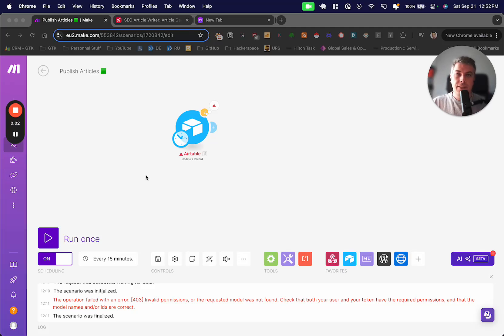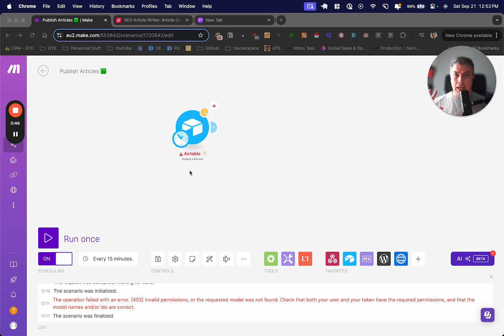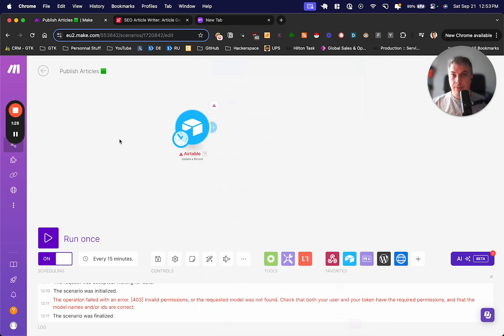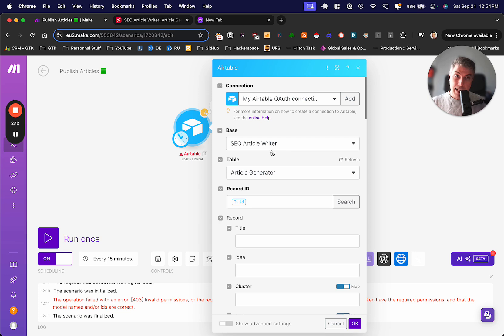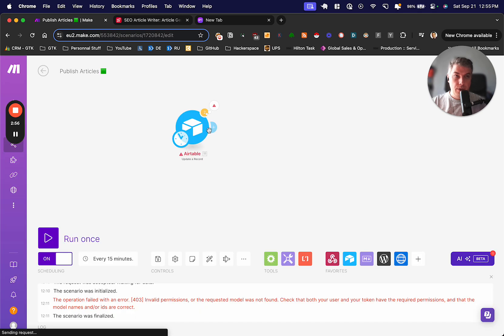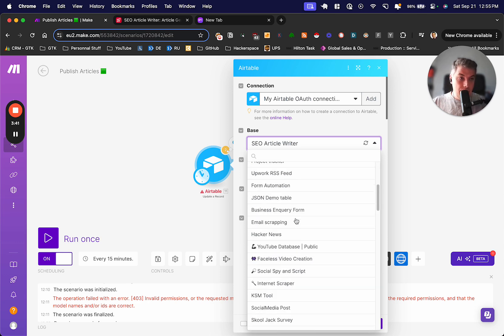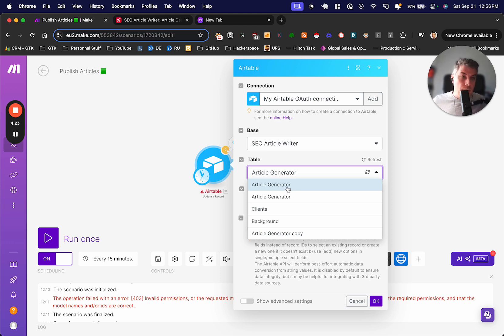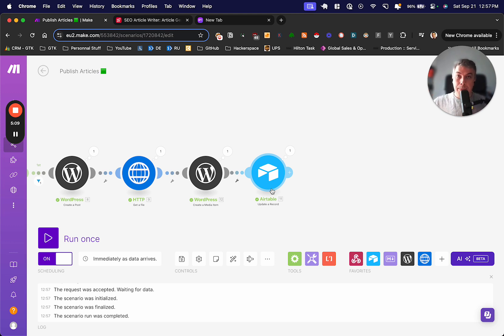Make.com: Airtable Error 403 Invalid Permission The Truth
🔥 Exclusive: Join the AI revolution! Get the blueprint + meet your future collaboration guild

Want to book a consultancy call with me and discuss how AI can sky rocket your productivity for yourself or your business?

In this video I'm explaining the reason why make.com and Airtable mapping can sometime be tricky!

Make.com hardcode the value of the Base ID and Table ID which is required for Airtable to received the data, hence why it can be sometime confusing the way the Base ID & Table ID is presented on the make.com UI

Hopefully this video will help you understanding deeper